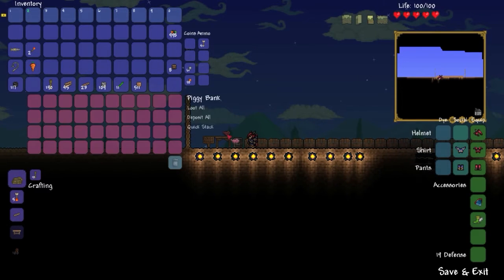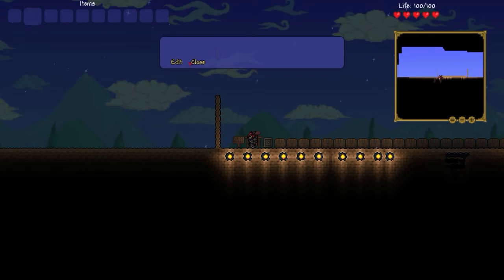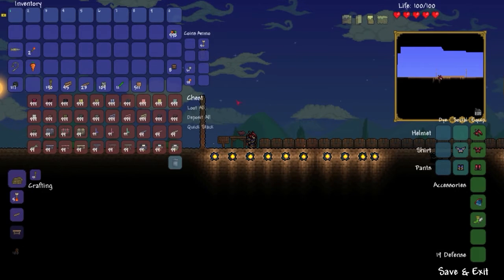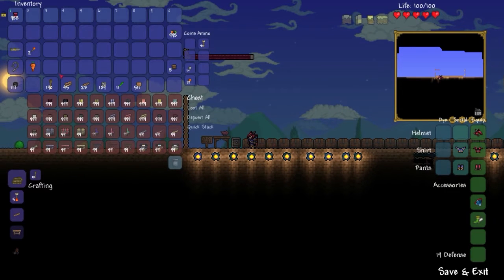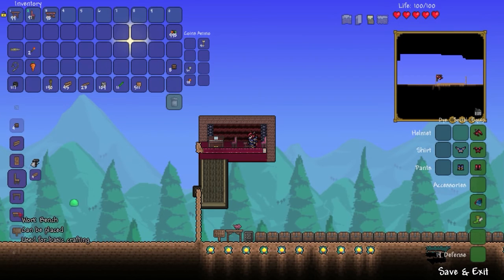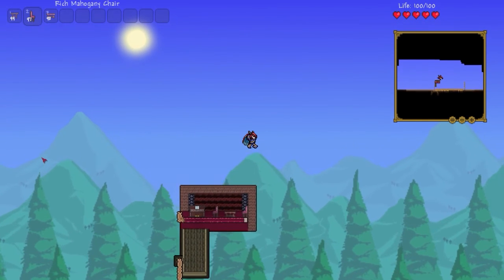Let's Play TERRARIA 1.2 ALL ITEMS MAP!!!!!!! New Terraria1.2 Items Chest 1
Here you go folks, Terraria 1.2 All Items Map!!! YAHOO! During this video we'll be looking at Chest #1 in detail. Let's go through the ol' box and explore the new items!!

We need to hear your voice to ensure we are making videos you want to see!

Need Rare Items for the Xbox 360 version? Look for further!

We are glad you could join us, as we are excited about giving you free rare items in the game Terraria. In order for us to provide you with two items of you choosing, you must do the following:
1. Like This Video
3. Inform us what two items you need
4. Provide Us With Your Xbox Live Screen Name

Terraria - How Not To Treat Your Pets (Werewolf, Tiphia, Zombie, Guinea Pig, Slime, and Bat)

We will honor all requests between 7pm- 8pm every night!

Thank you!! We'll See You Online!!